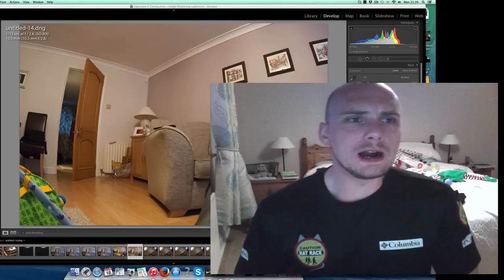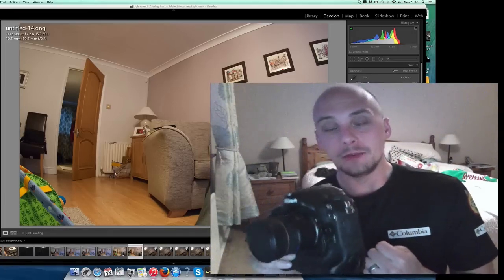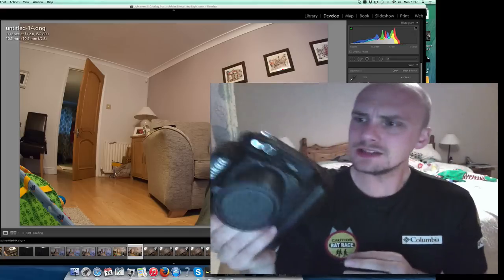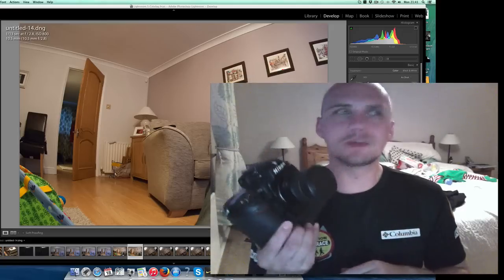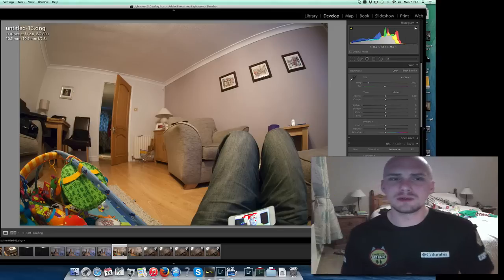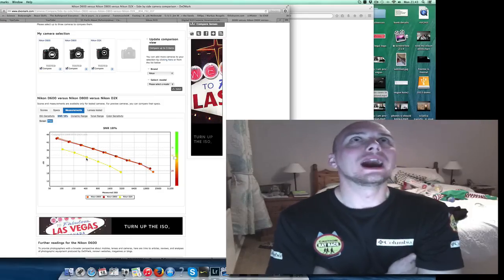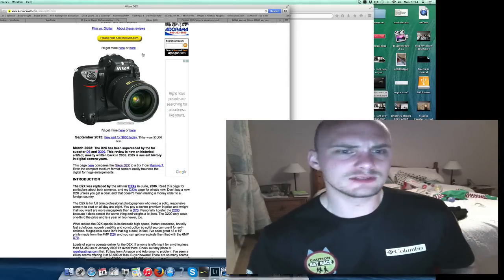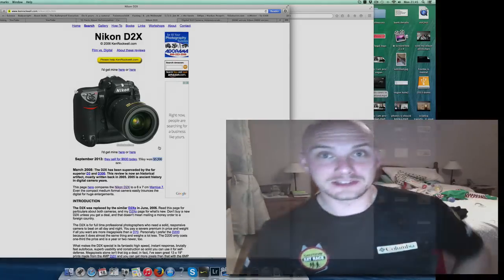Nikon Flagship DSLR introduction : Nikon D2x